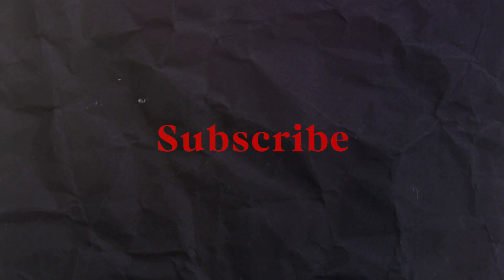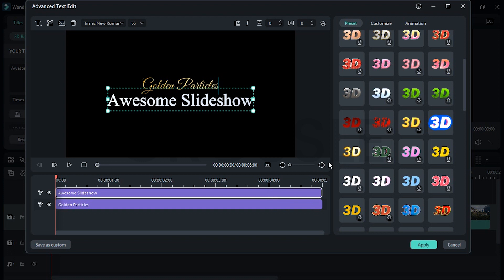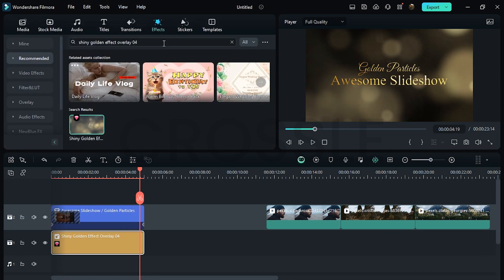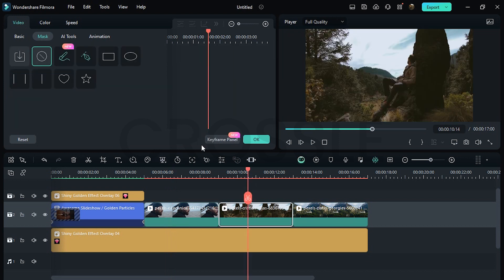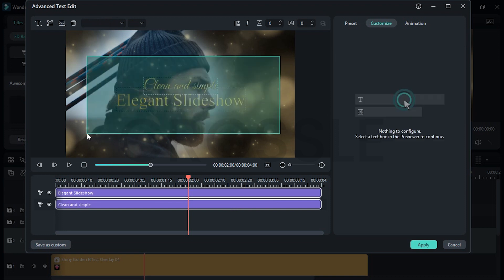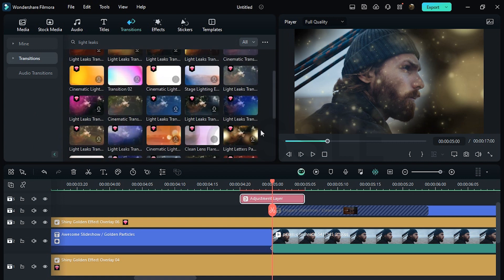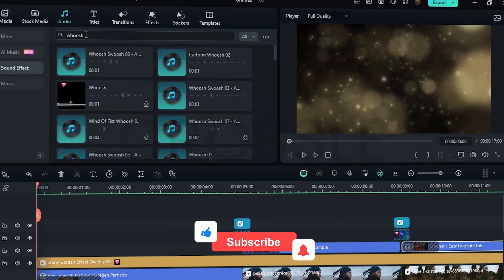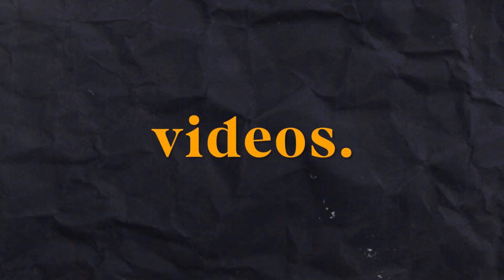Make Wedding Title Slideshow Animation in Filmora 13 | Full Tutorial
In this video, I'll show you how to make a awesome wedding title slideshow animation using Filmora 13.. Learn how to add dramatic impact to your videos with epic cinematic titles. Trust me this title effect looks professional.

Whether you're a beginner, you can understand these concept easily. But don't just take my word for it, try them out yourself and see the magic unfold!